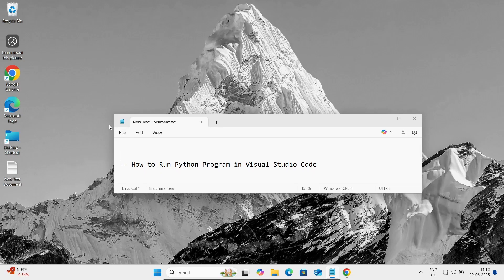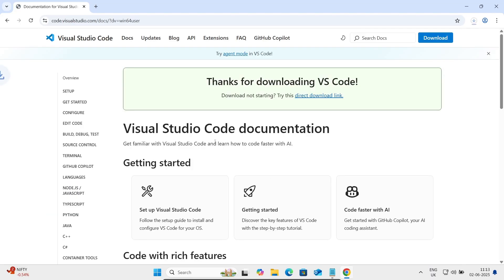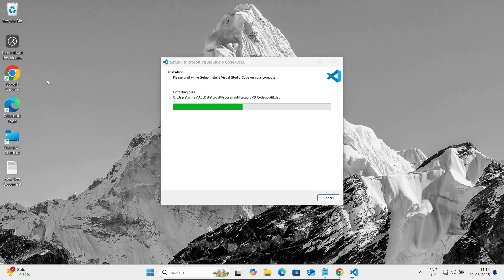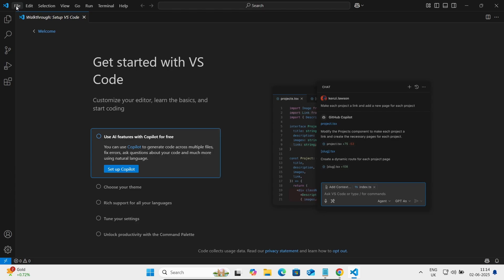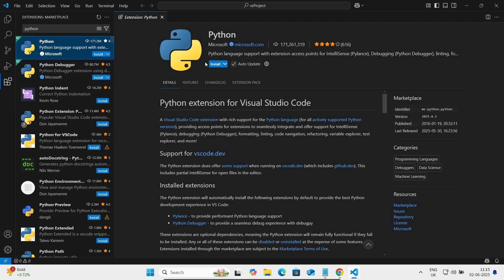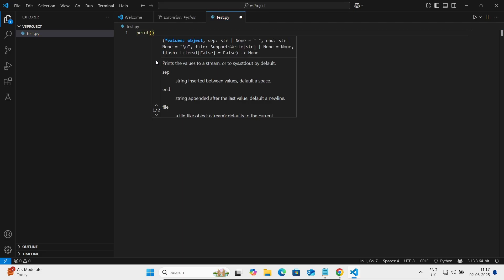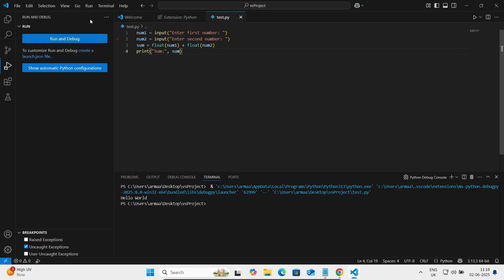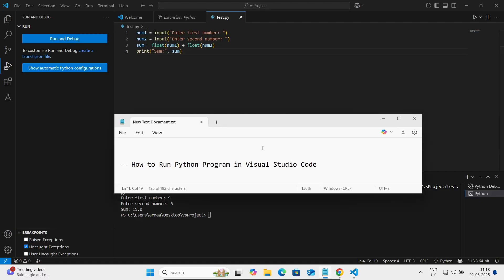How to run Python Program in visual studio code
run python in vscode

How to run Python program in Visual Studio Code terminal

Run python in vscode json

Python extension for Visual Studio Code download